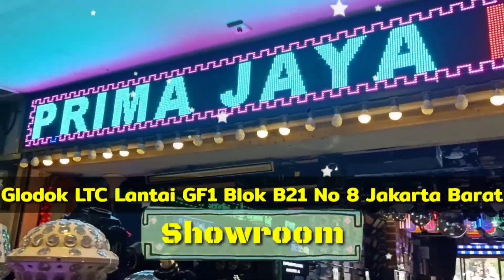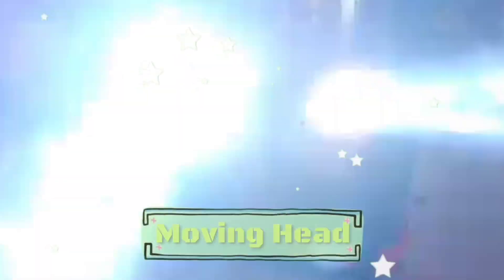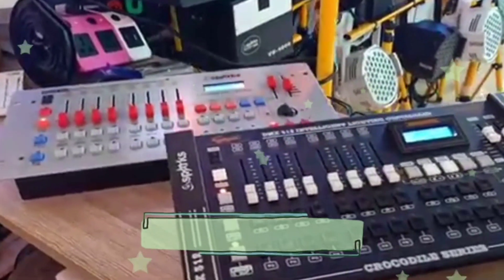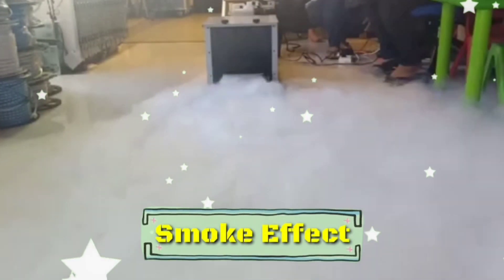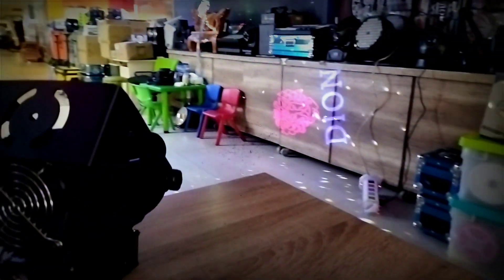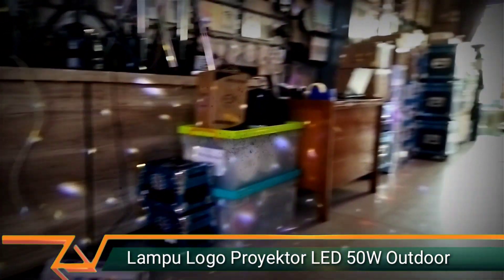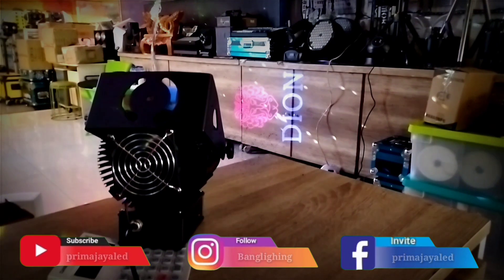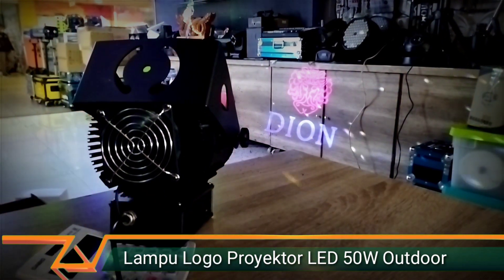Lampu Logo Proyektor LED 50W Outdoor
Seru nih pembahasan banglighting hari ini, Lampu Logo Proyektor LED 50W Outdoor   - Yuk langsung aja simak hehe

Mic :
Secondary : BOYA BY-M1 Lavalier Clip On

Tripod : Takara ECO-196A